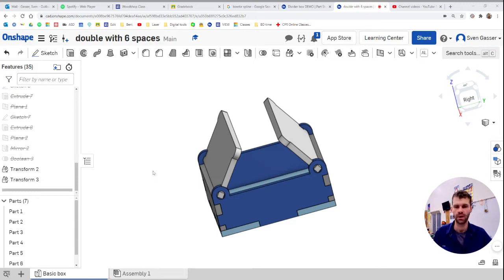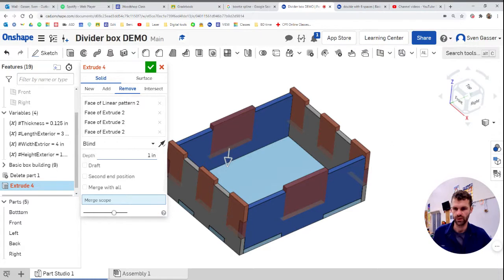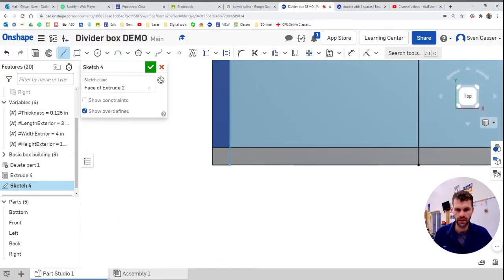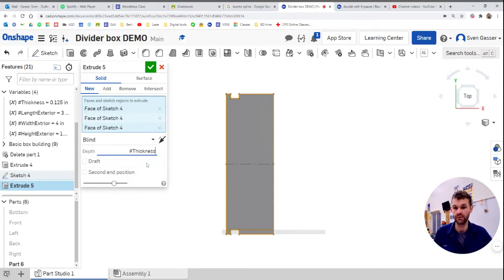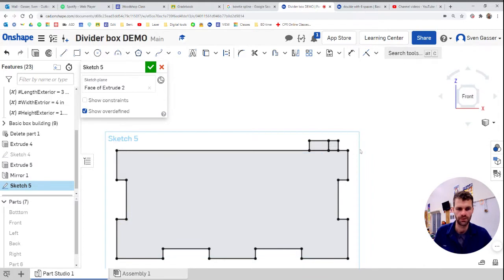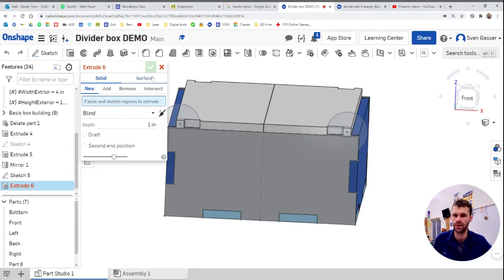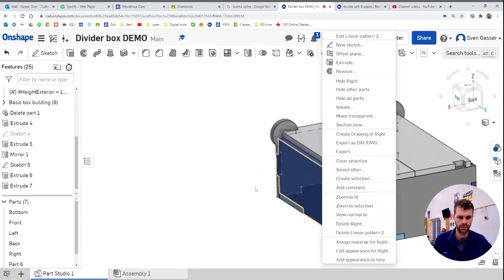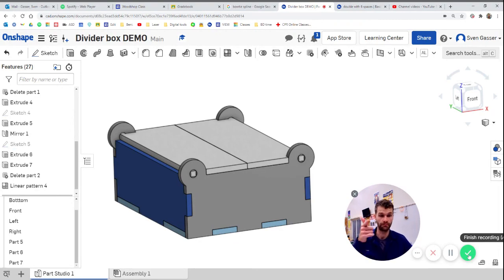Hinged box - Onshape laser cutting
Box template link